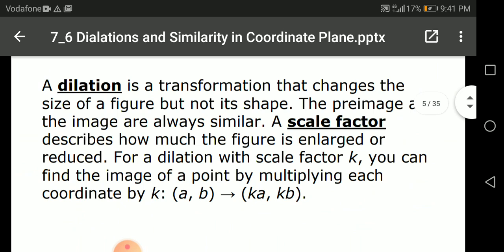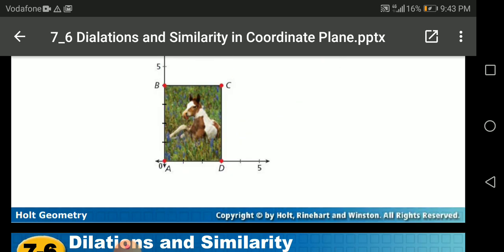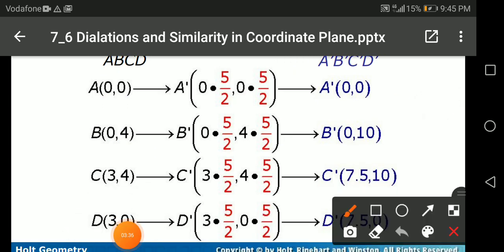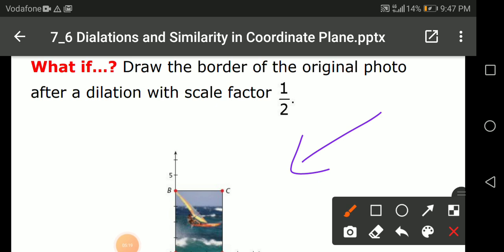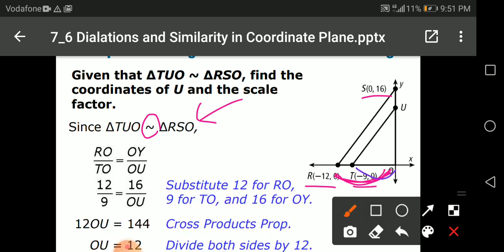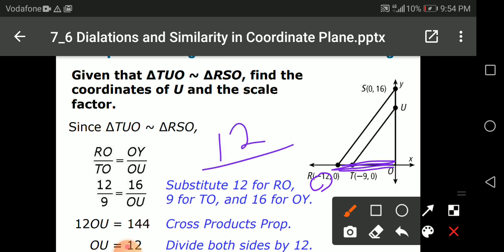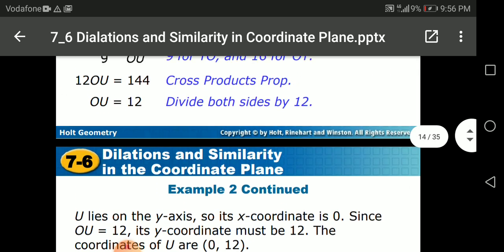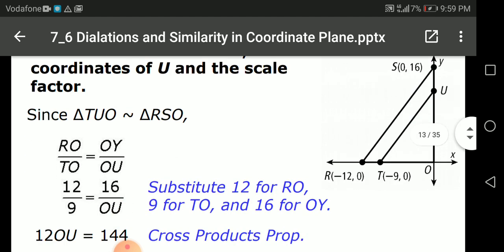Dilations and Similarity in Coordinate plane G9